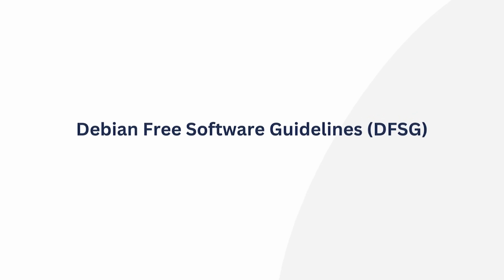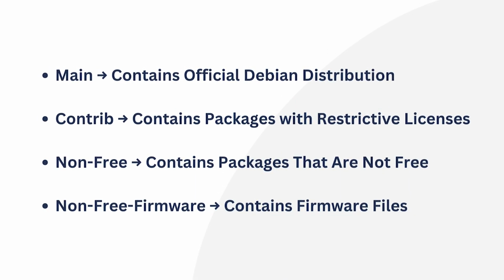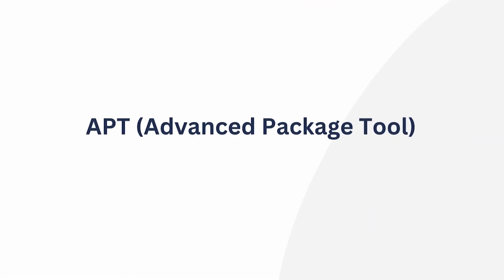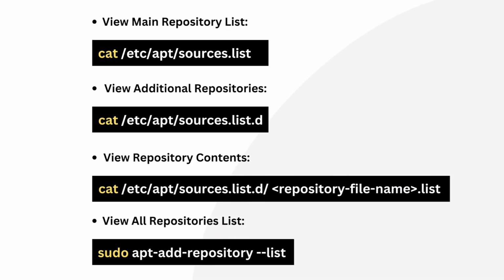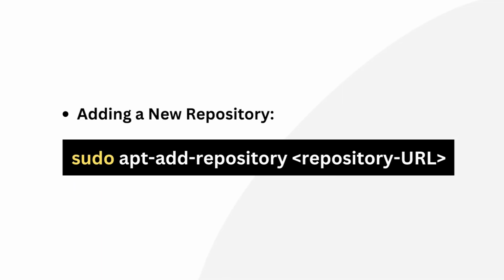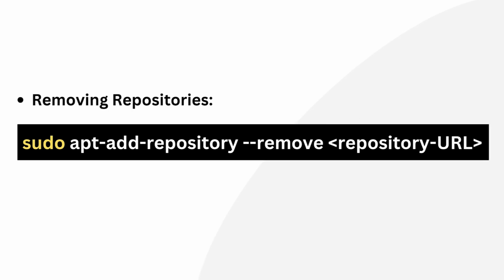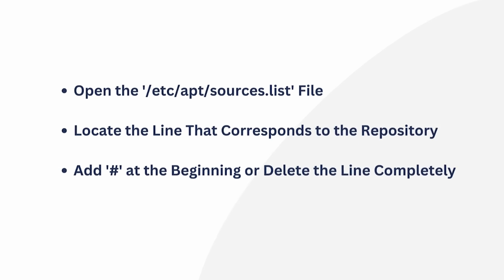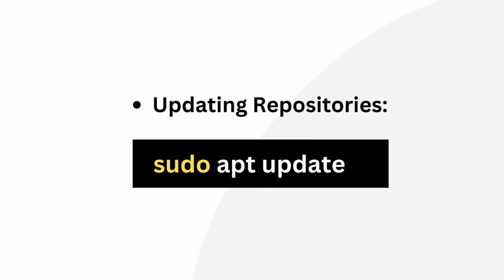Debian Repository List [A Total Insight] | LinuxSimply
This video provides an in-depth exploration of the Debian Repository List. Discover its essential components, understand its significance, and gain insights into managing software on your Debian system. Don't miss this informative guide to Debian's repository system!

Content Index
0:00 Introduction
0:11 What is a Debian Repository?
0:37 Necessity of Managing Debian Repository Lists
0:57 Debian Repository: Structure & Components
2:38 Debian Packages
3:40 Managing Repositories
3:54  Listing Repository Lists
4:15 Adding a New Repository
4:29 Removing Repositories
4:40 Disabling Repositories
5:01 Updating Repositories
5:14 Debian Mirrors

Instructor Details
Ayesha Tun Nashrah